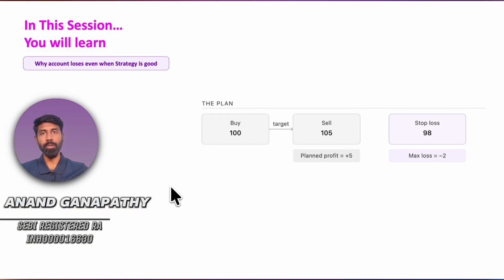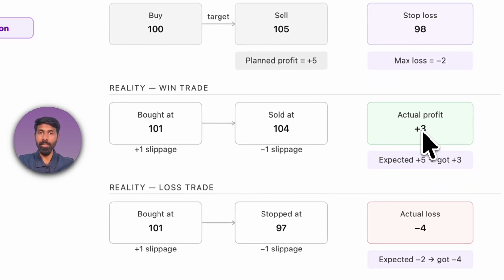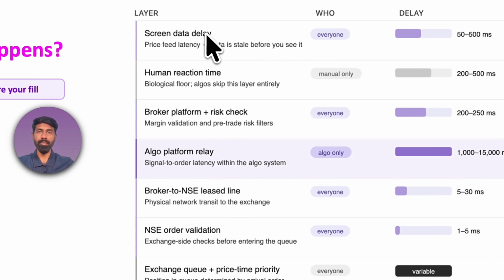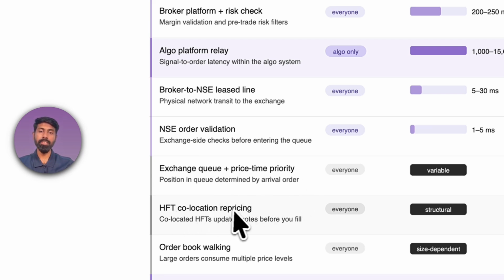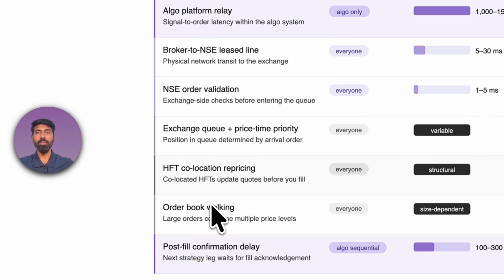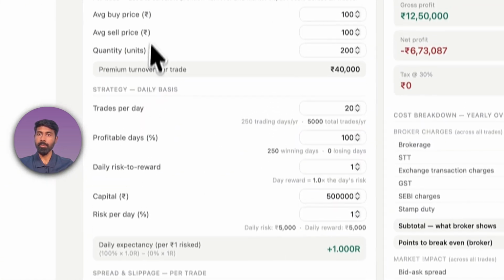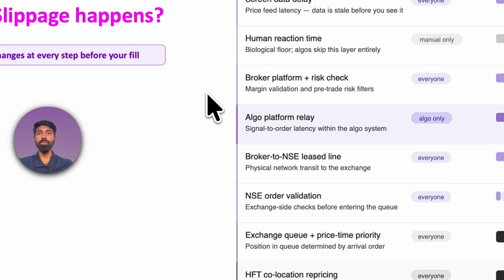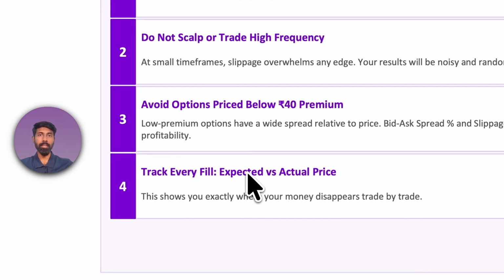The Strategy won. But Account lost ₹6.7 Lacs. Here's why.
Learn why even a profitable trading strategy can leave your account in the red. We break down slippage, the 10 hidden layers of order execution, and the real cost of overtrading with actual numbers. Plus four practical rules to protect your capital from execution costs.

Chapters
00:00 Introduction
00:39 Good Strategy, but losing. Why?
01:58 Why and How Slippage Happens?
05:36 The effects of Slippage
08:06 How to reduce Slippage?

About Us
I am Anand Ganapathy (SEBI Registered Research Analyst INH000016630). I am a Post Graduate in Business Management & Administration from IIM Ahmedabad. I have been investing/trading in the markets since 2011. Almost 15 years now. In 2019, I switched to full-time investing and trading. In 2024, I started Finvezto Stock Research.

I help Indian Retail investors and traders understand markets before they invest or trade.

I give you a Flexi-Wealth System and In-Depth Research to build a lifelong Portfolio that works across market cycles. Read more about it at finvezto.com

Services
We help you build a Solid Life-long Portfolio that includes:

- Long Term Investing through Stocks, Mutual Funds & ETFs
- Income Generating Options Strategies
- Hedging

We will get back with a response within 24 hours. Usually we respond in few hours.

Name: ANAND GANAPATHY K
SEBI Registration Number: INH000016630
SEBI License Validity: 24 June 2024 - Perpetual
BSE Enlistment Number: 6213